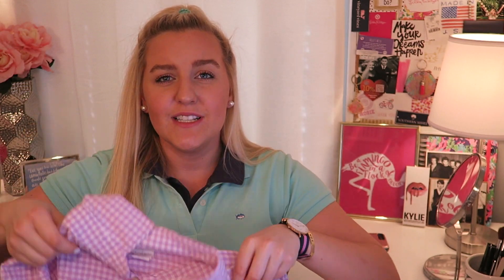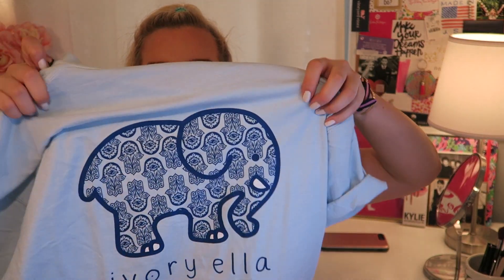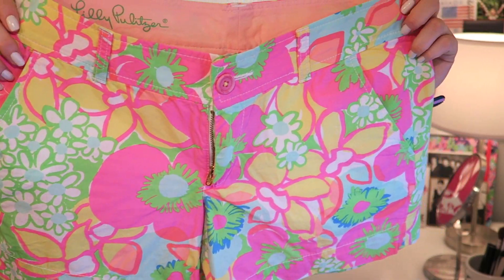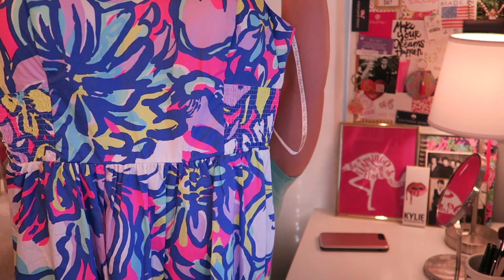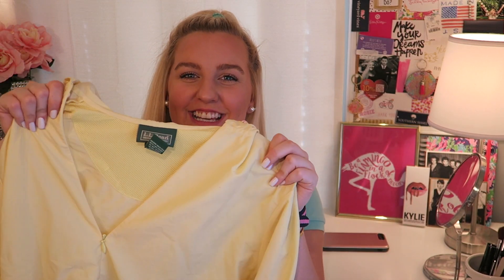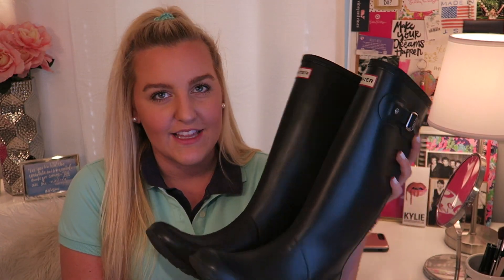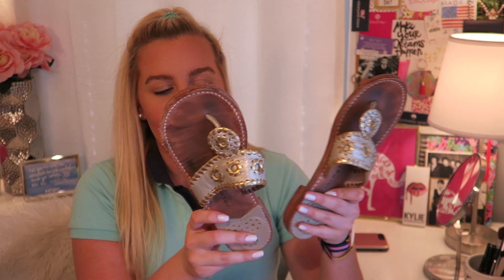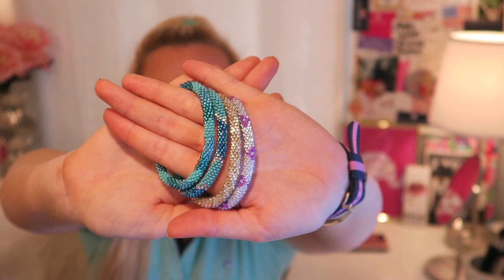"PREPPY" SPRING ESSENTIALS 2017 (Lilly Pulitzer, J.Crew, Tory Burch, & MORE!) || Kellyprepster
WHAT I'M WEARING:
Light Blue Polo- Southern Tide
Navy Polo- Vineyard Vines

DITTO- Kellyprepster (1st rental free!)